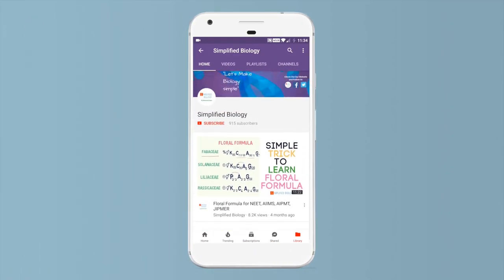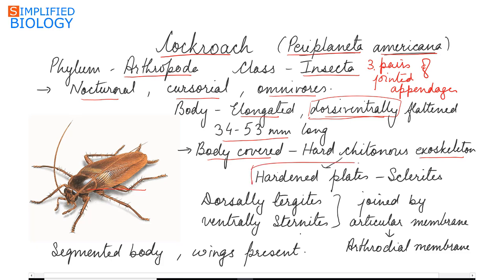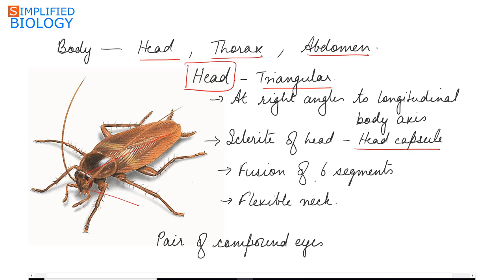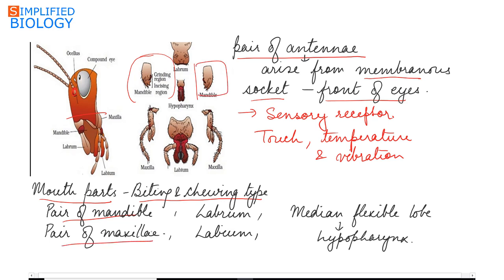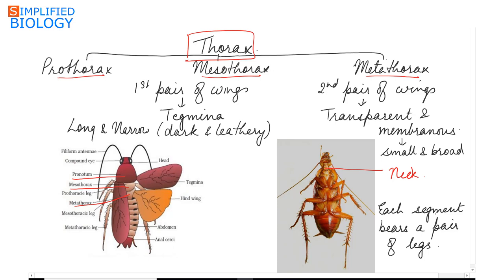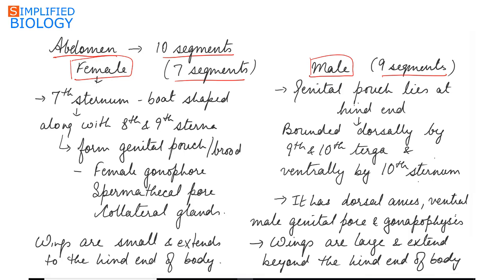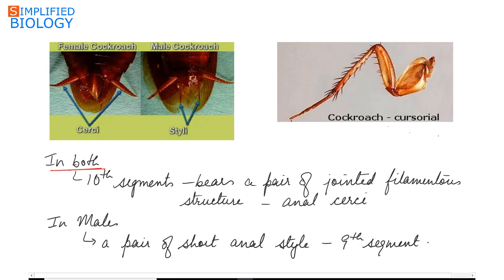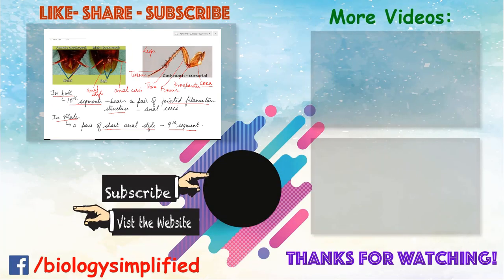COCKROACH - EXTERNAL MORPHOLOGY for NEET, AIIMS, AIPMT, JIPMER, PREMED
COCKROACH - EXTERNAL MORPHOLOGY for NEET, AIIMS, AIPMT, JIPMER, PREMED| Simplified Biology